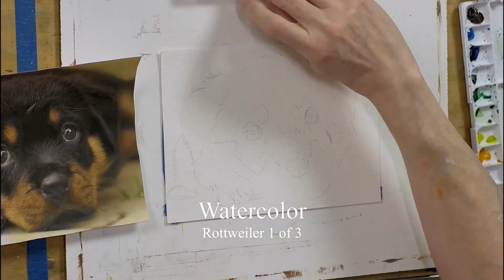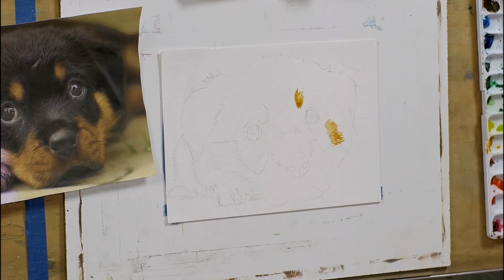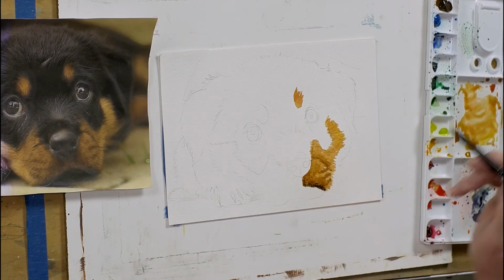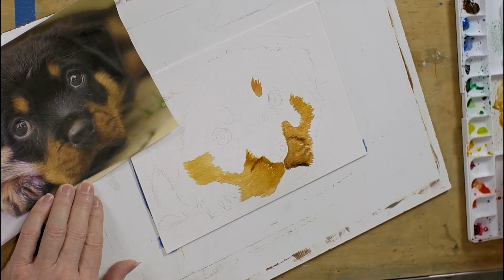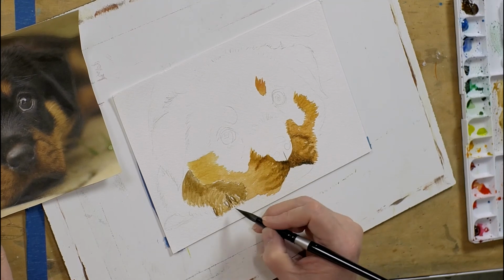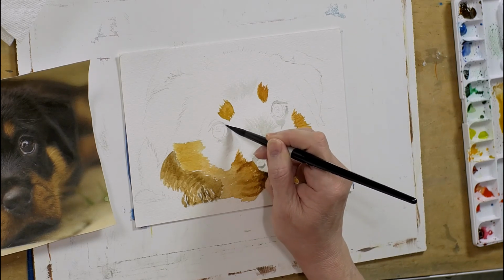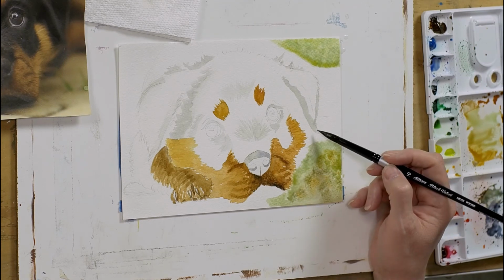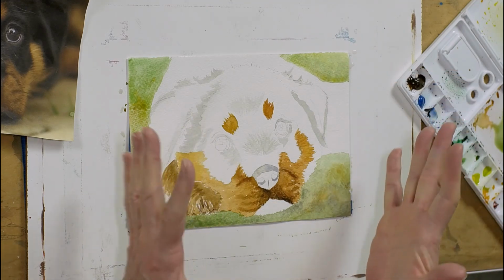Watercolor - Rottweiler 1 of 3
Week 6

This weeks lesson begins our final watercolor project of the semester! It will take 3 lessons to complete our Rottweiler portrait!